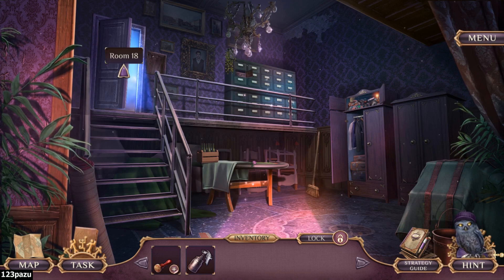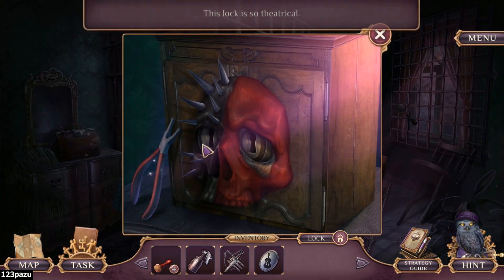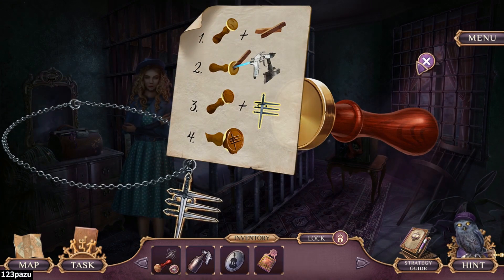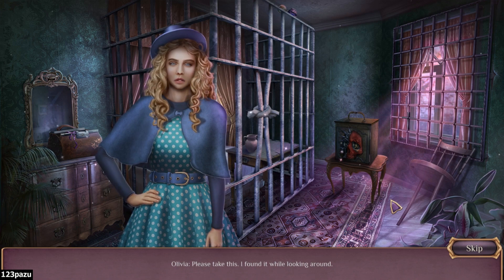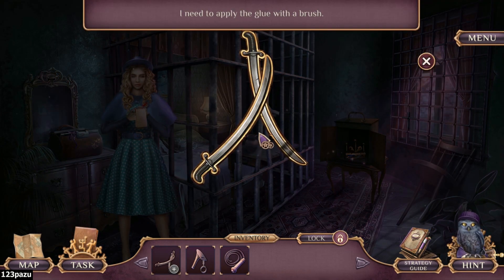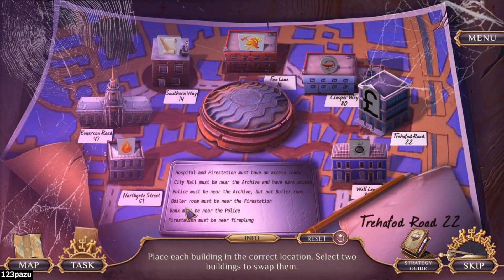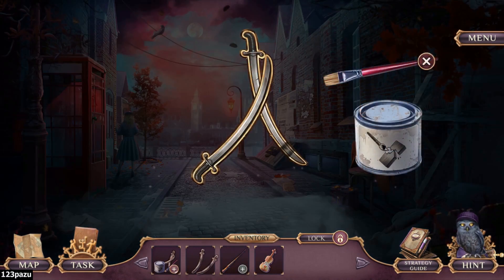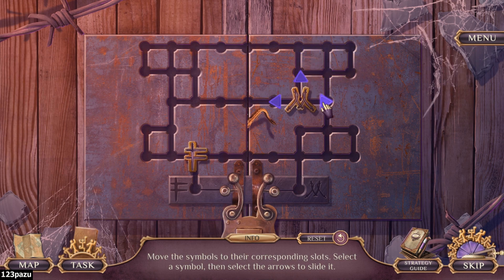Ms. Holmes 4: The Case of the Dancing Men - Part 5 END Let's Play Walkthrough